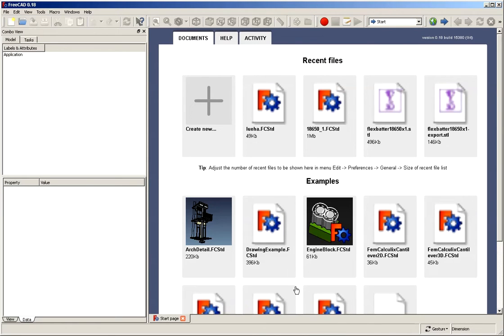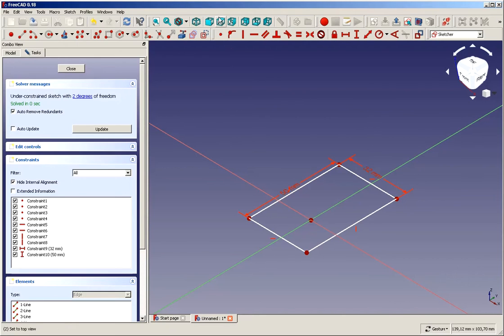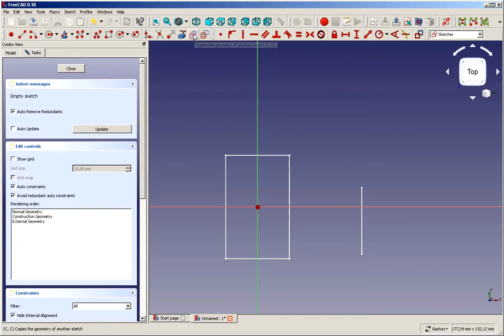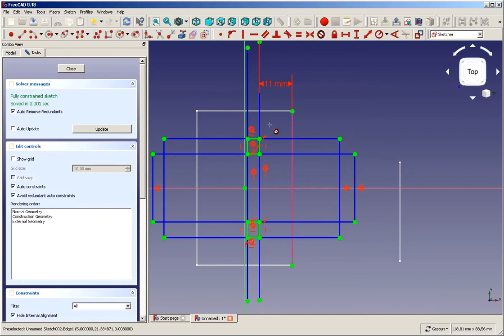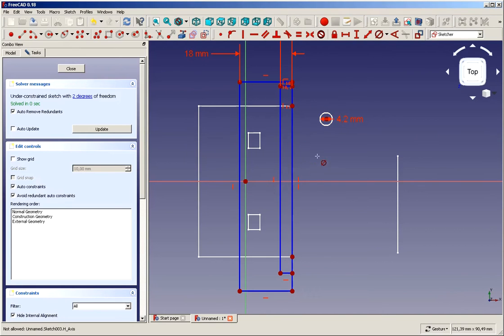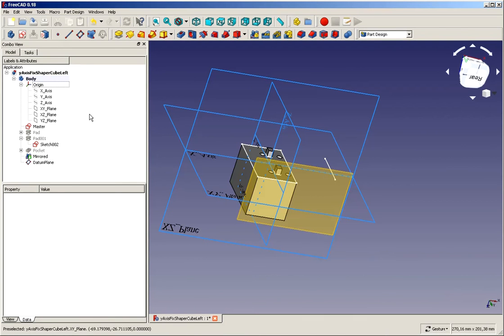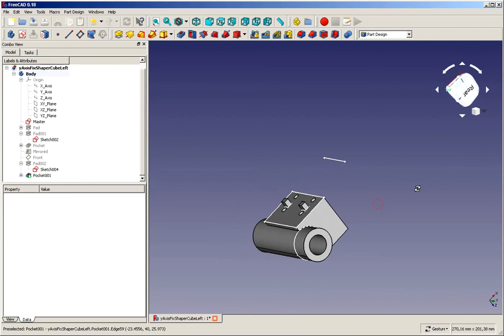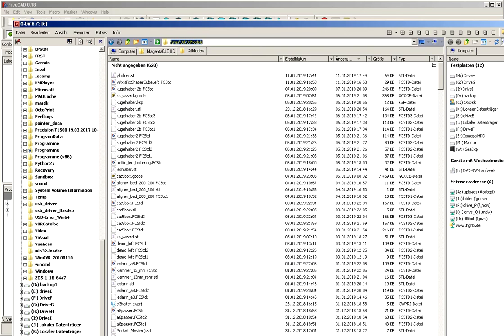FreeCAD 0.18 Entry Level Tutorial ( Follow Up )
This Video is the follow UP to my introductional video It features the whole construction on as maschine part using the Part Design Workbench. It also follows the best practises according to the FreeCAD WIKI . It´s target audience is the beginner with FreeCAD using the 0.18 Version.  The Part in use is not a too simple piece. This makes it a little lenthy , but i can show many aspects of the program usage. If it appears to complex, standby an wait for a more simple construction at the same knowledge level.

This Video was for a very old version and a lot of things have changed , please keep this in mind if  trying to reproduce with newer versions
In diesen alten Videos funktioniert viels anders als in modernen Versionen, bitte beim nachmachen beachten.